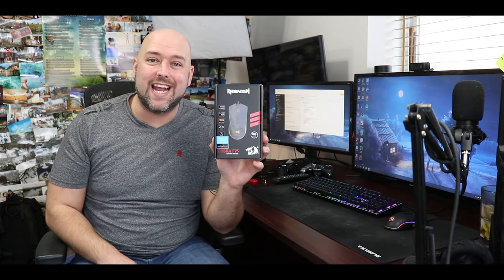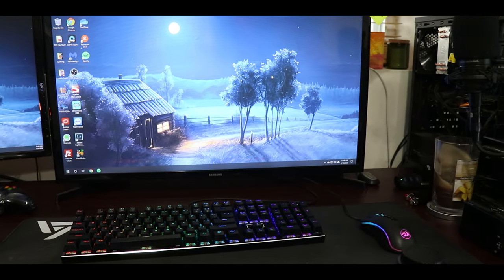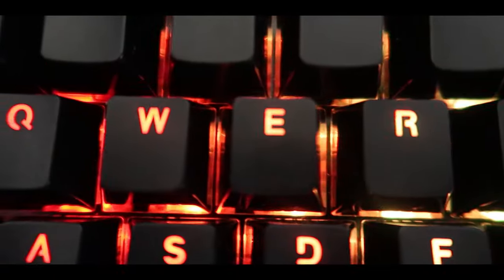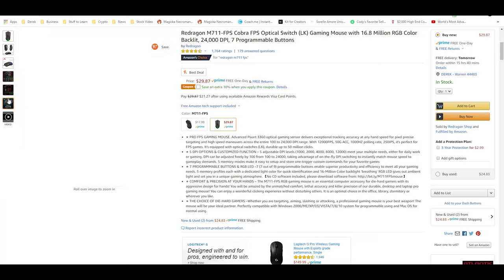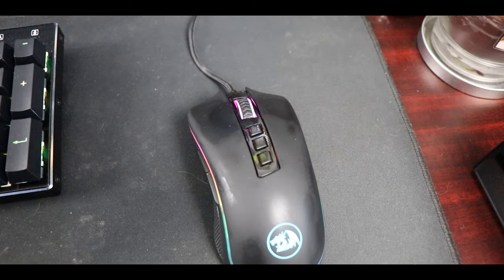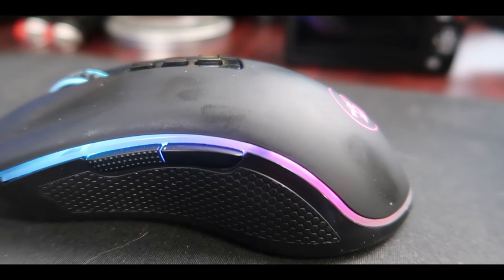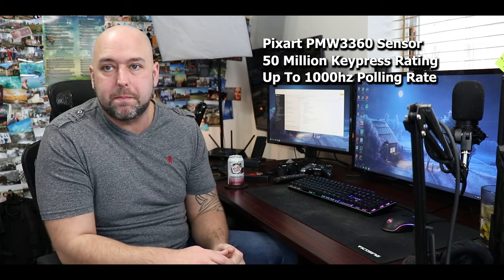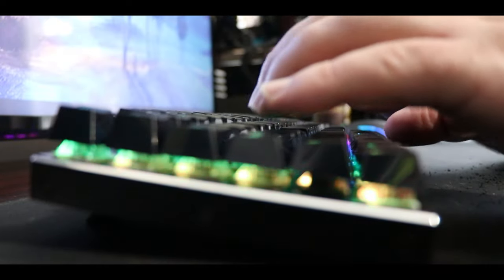Redragon K556 RGB Keyboard and Redragon M711 FPS Gaming Mouse Review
I recently decided to upgrade to a new mouse and keyboard because my current setup was starting to fail. Several buttons on my keyboard were no longer working and my mouse scroll wheel stopped working as well.

I'm always one to try to find the best bang for my buck so I decided to check out the Redragon K556 RGB Mechanical Keyboard and the Redragon M711-FPS Gaming Mouse.

I've been using them for about a month now and decided it was time to do a review and let you guys know whether I think they are a great value for the quality you get or if you should skip them and go with something else!

Links:

Redragon K556 RGB Mechanical Keyboard
Redragon M711-FPS Gaming Mouse